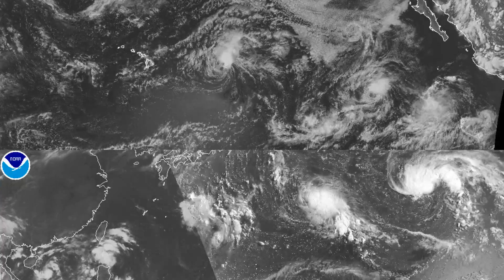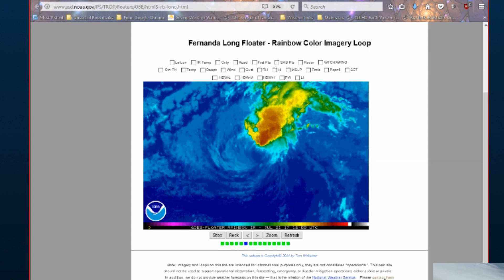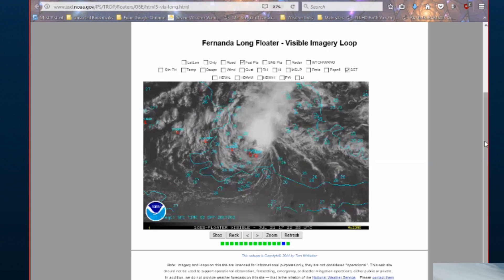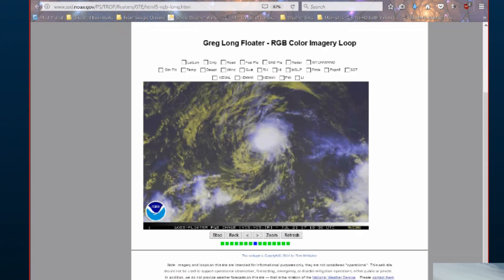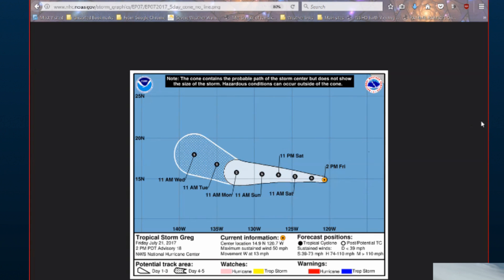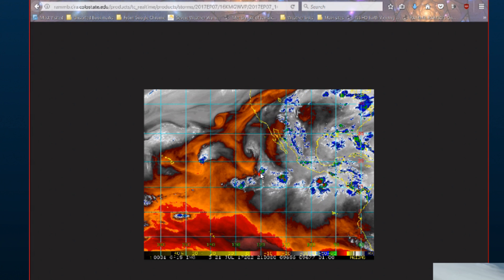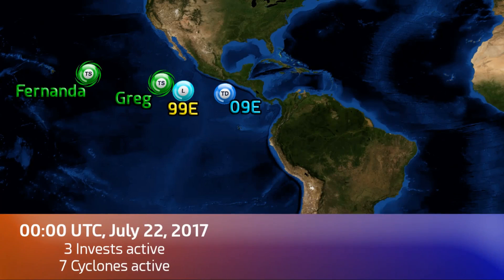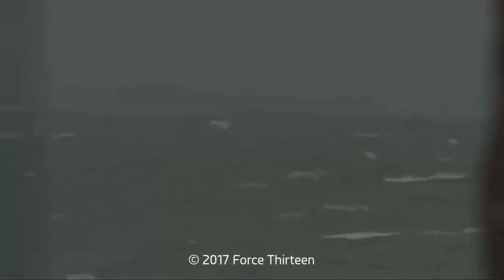Update on Tropical Storms Fernanda and Greg - 00:00 UTC, July 22, 2017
Tropical Storm Fernanda is approaching Hawaii but is likely to become a remnant low very soon indeed. Tropical Storm Greg is also struggling against dry air in the Eastern Pacific at this time.